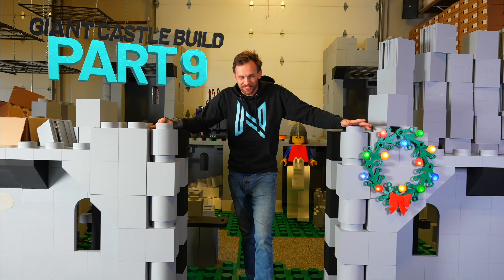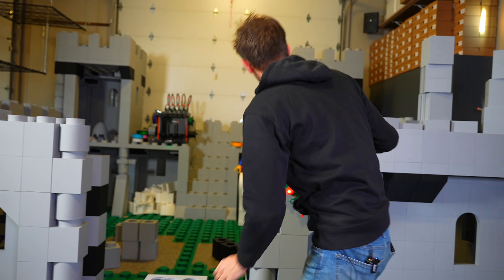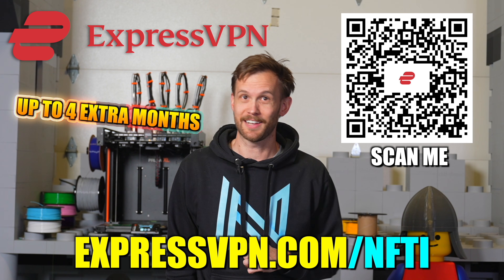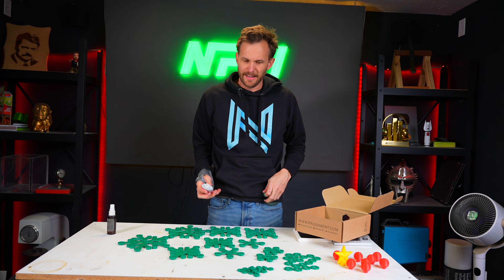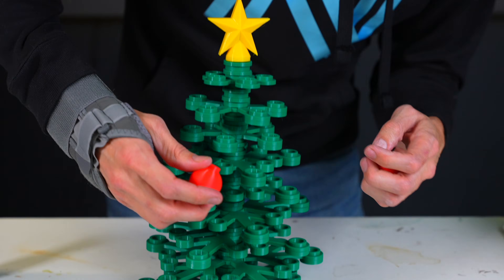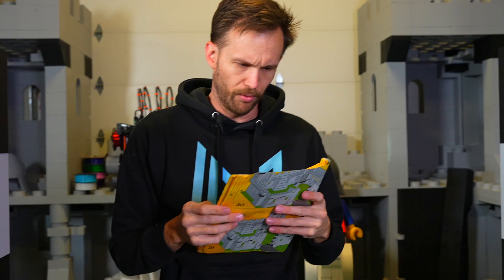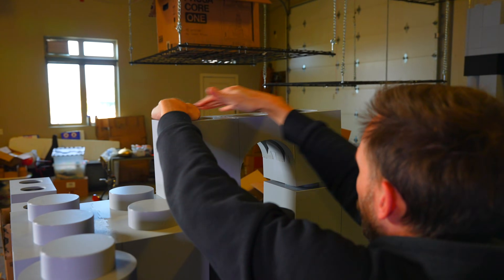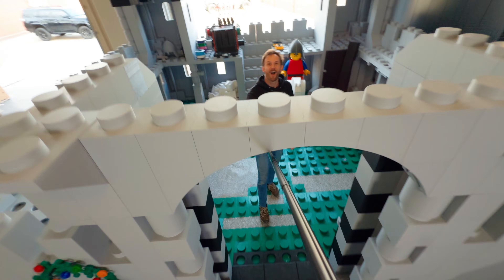What if Lego-Style Bricks Were the Size of Real Bricks?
Thanks to Prusa for the awesome printers and materials for this build!